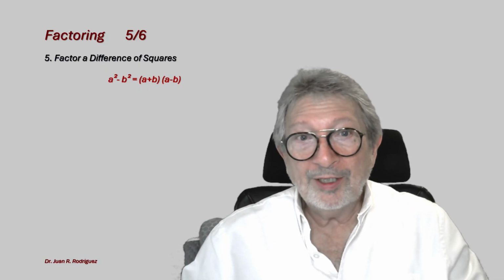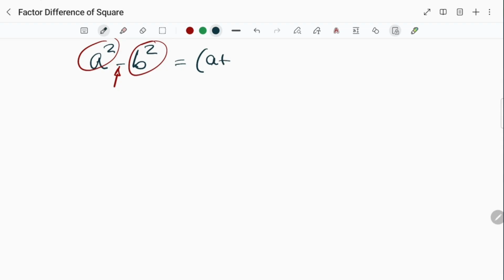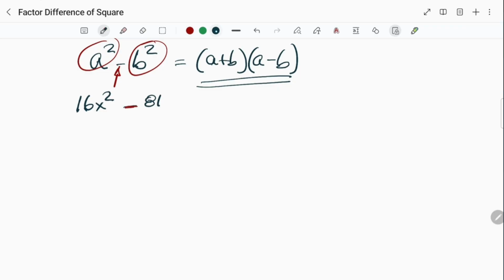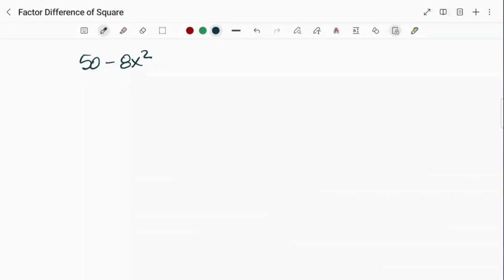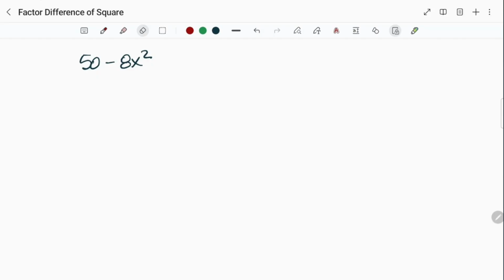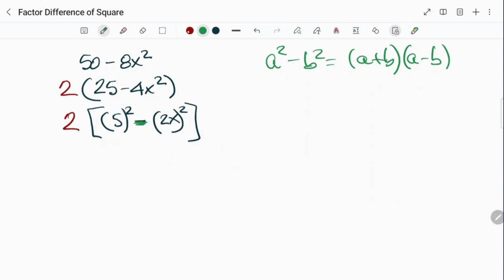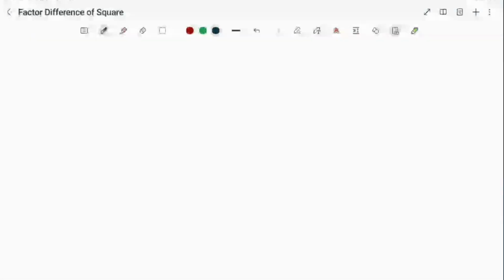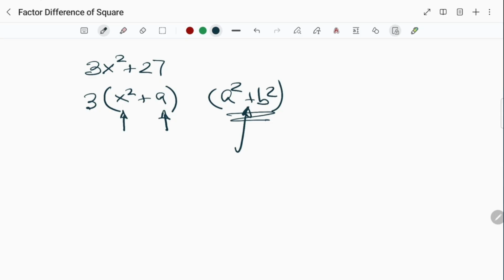VIDEO # 6 Factor Difference Square TOTAL